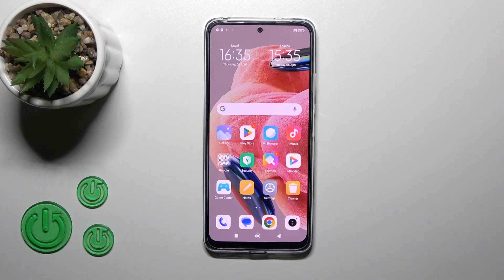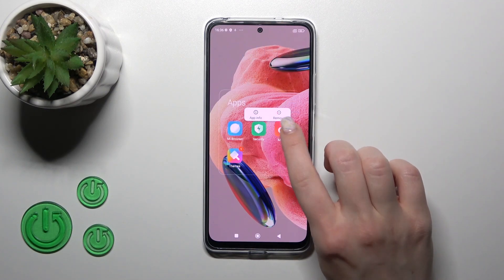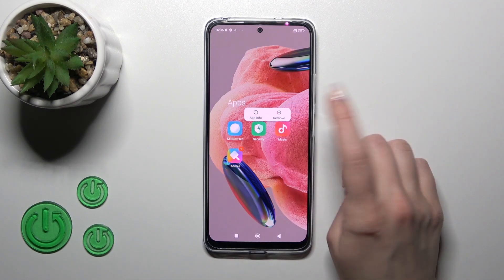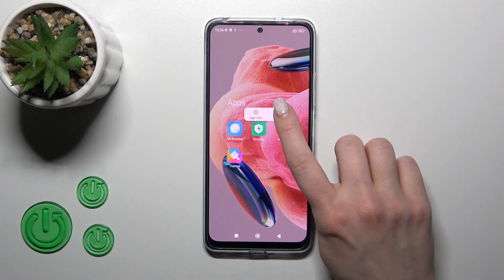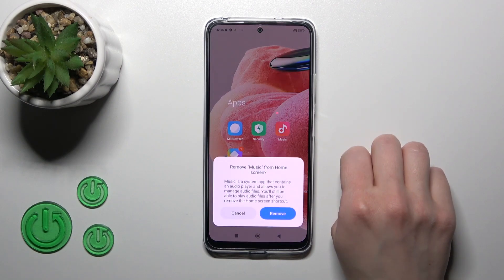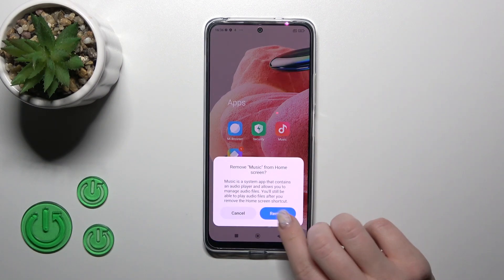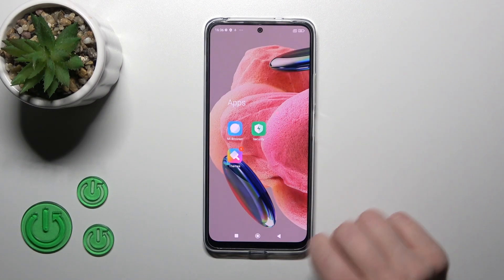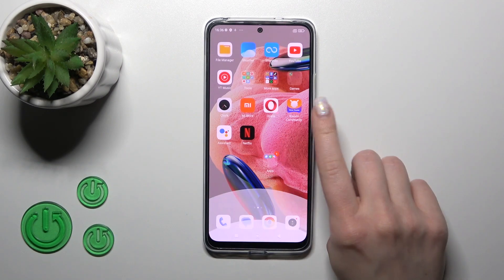How to Create Home Screen Folders on Xiaomi Redmi Note 12?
In this tutorial video, you will learn how to create home screen folders on your Xiaomi Redmi Note 12 smartphone. The step-by-step guide will show you how to group together apps with similar functions or themes into folders for easy access and organization. You'll also learn how to customize the appearance and name of your folders to suit your needs.

How to Make Home Screen Folders on Xiaomi Redmi Note 12?